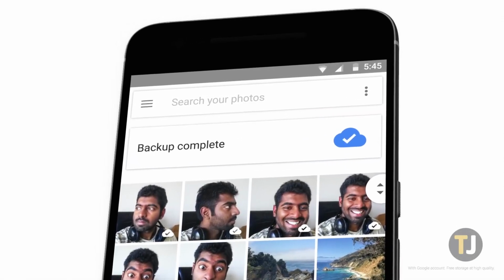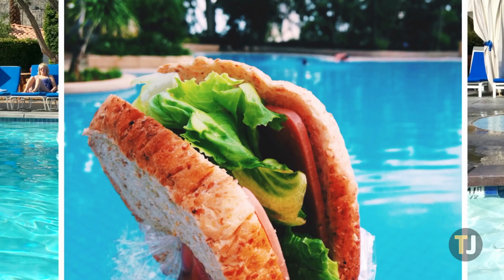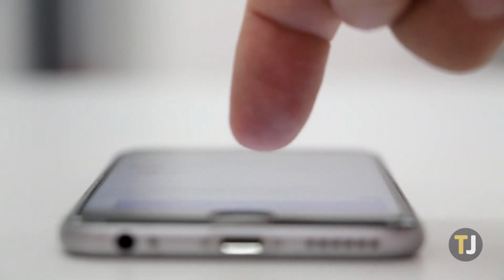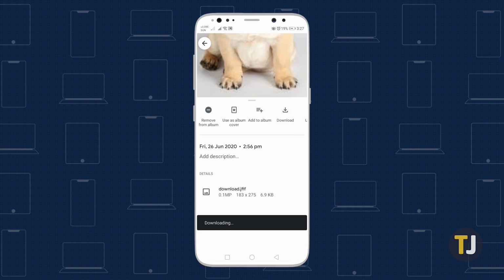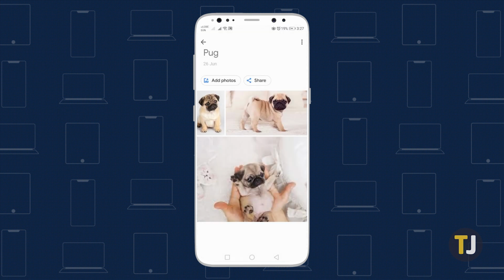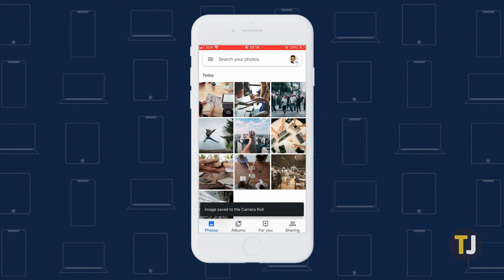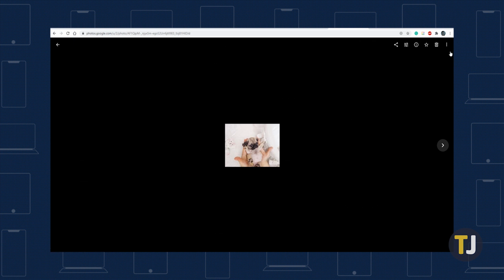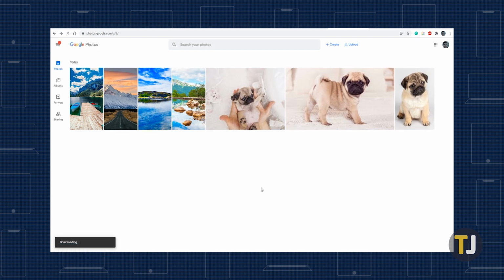How to Save Google Photos to a Gallery!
Sometimes you need to restore your photos from a cloud backup back to your phone, tablet, or computer’s gallery. Thankfully, saving web backups of your photos or videos in Google Photos is super easy, no matter what platform you’re on. Let’s take a look.